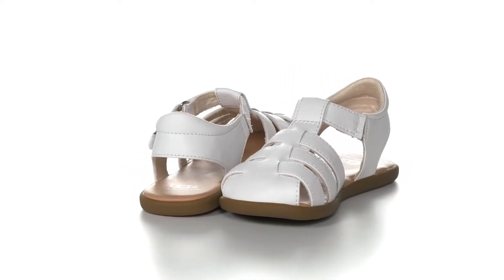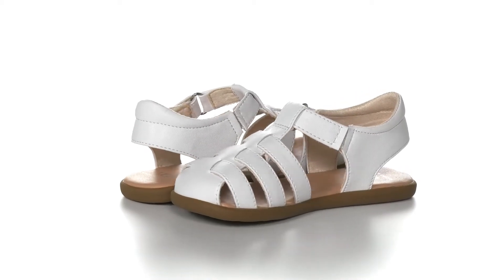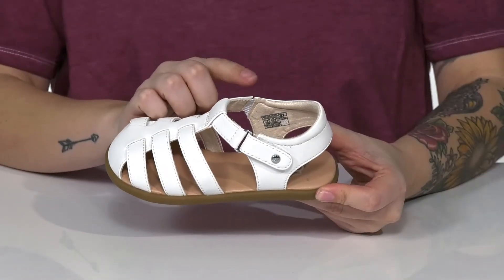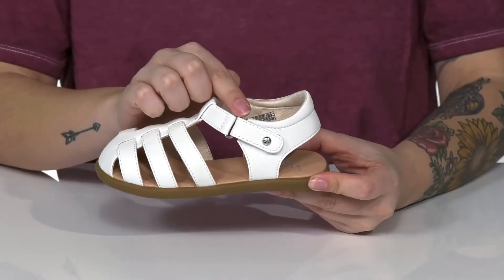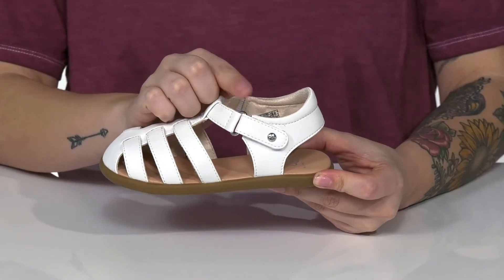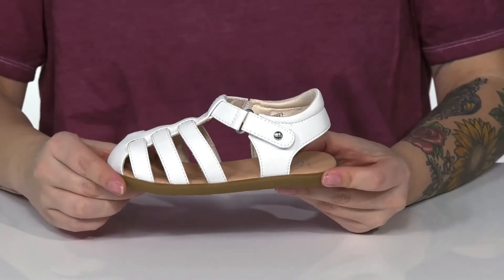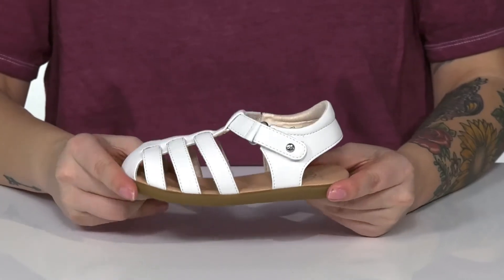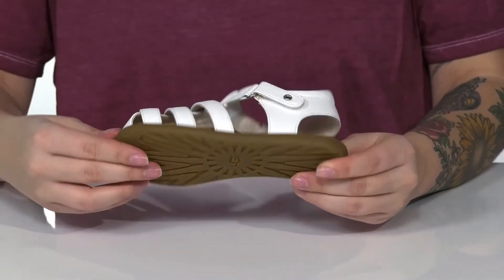UGG Kids Kolding (Toddler/Little Kid) SKU: 9470630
UGG&reg; Kids Kolding sandals.
Hook-and-loop closure.
Synthetic upper and outsole.
Textile lining and insole.
Imported.